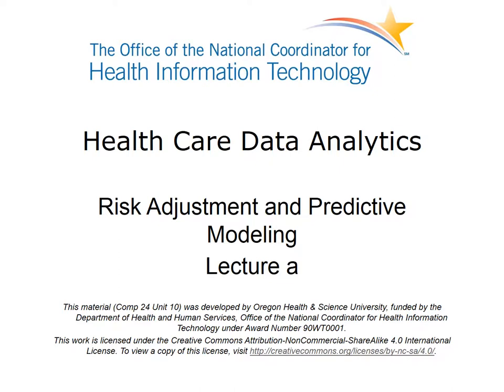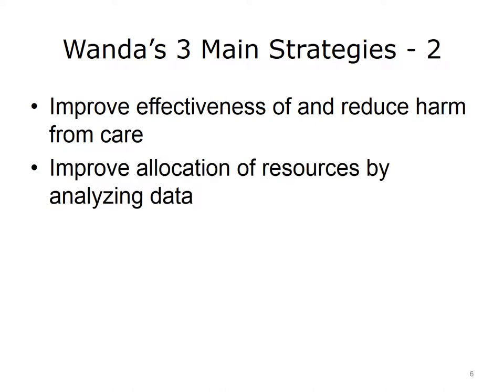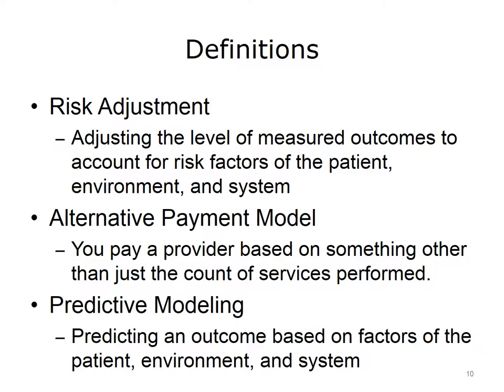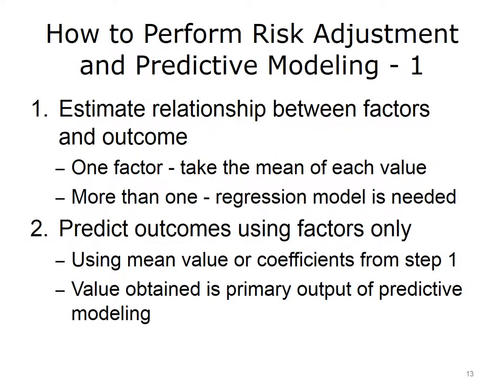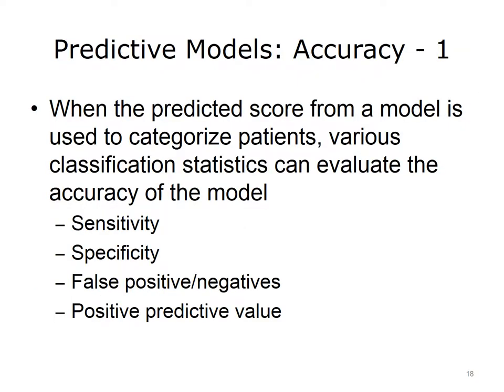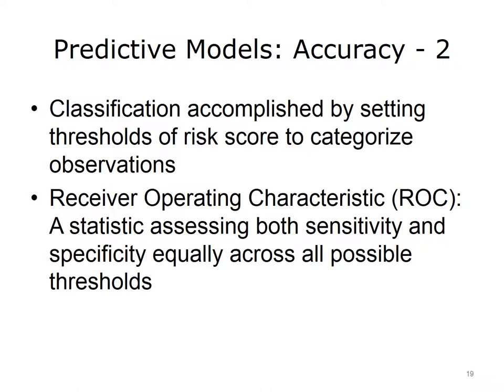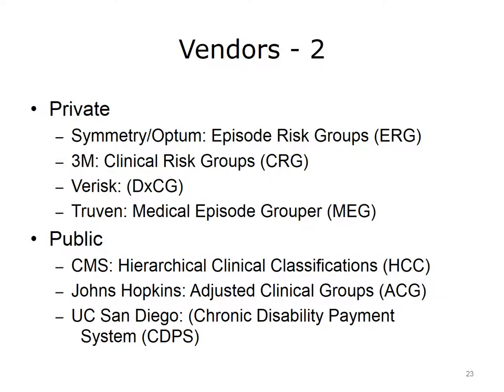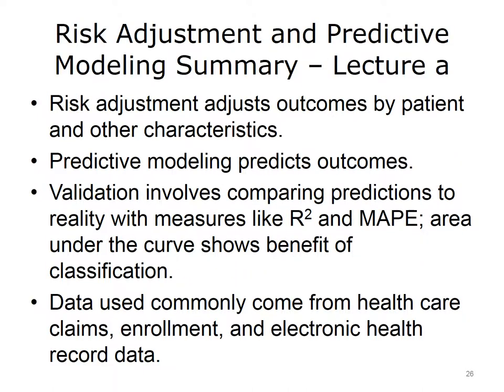Comp24 unit10a lecture video